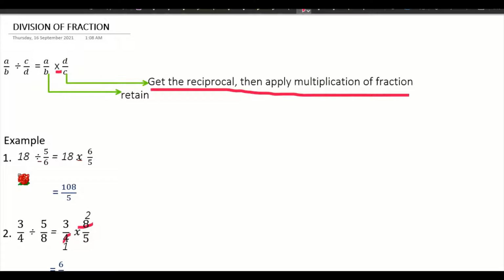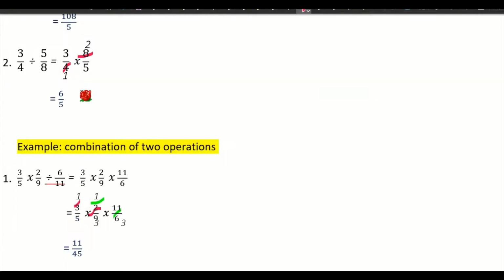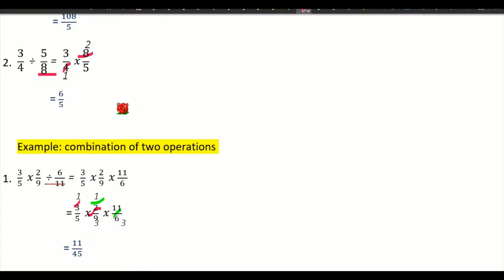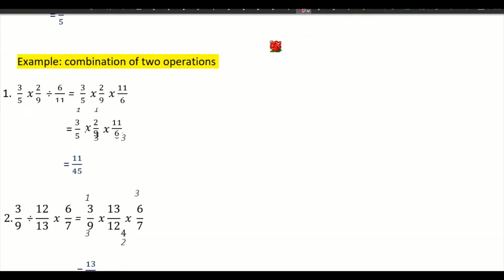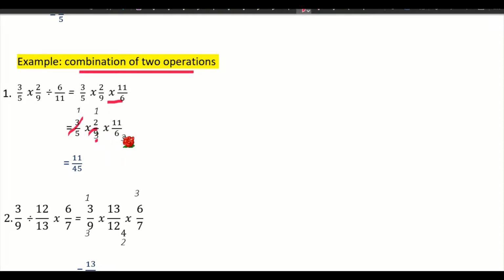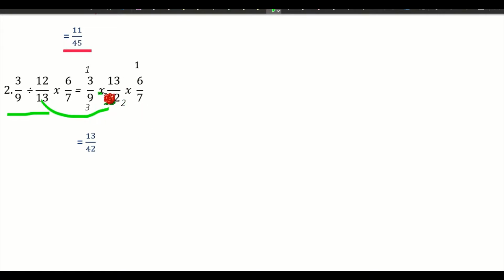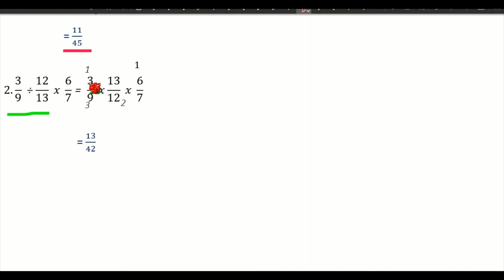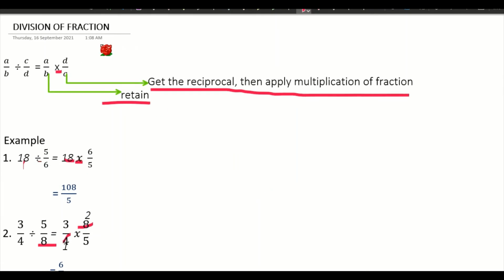Division of Fractions